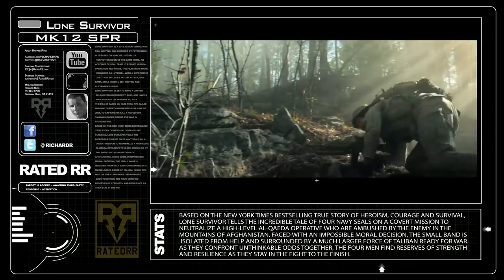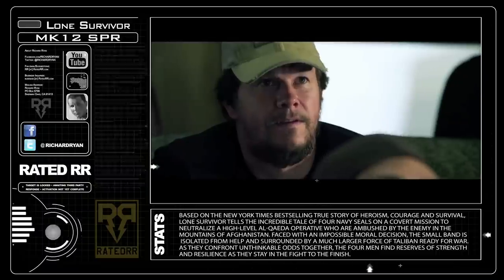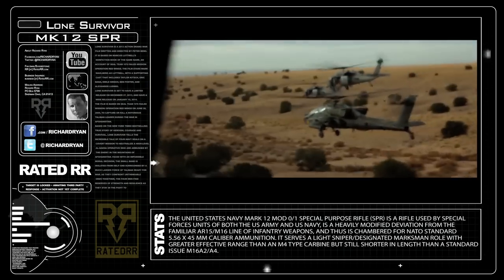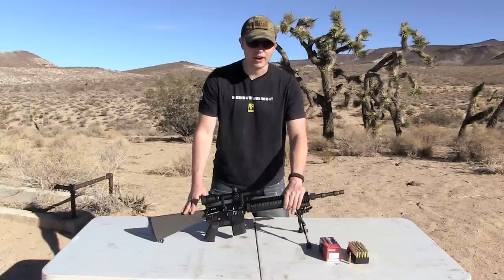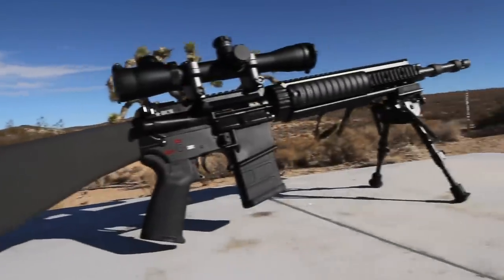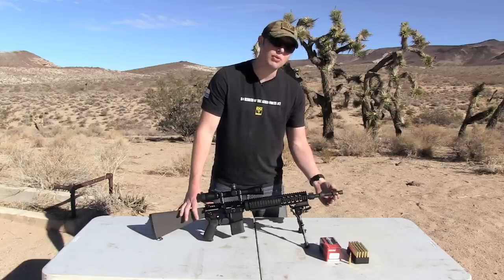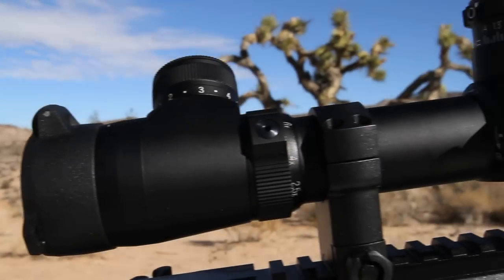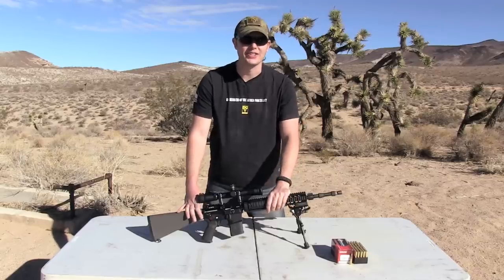MK12 Special Purpose Rifle - RatedRR the Breakdown: Lone Survivor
MK12 Special Purpose Rifle - The Breakdown: Lone Survivor

This is where I giveaway brass from shoots and other cool random perks:

If you haven't read Lone Survivor by Marcus Luttrell yet, get the book free using my audible code here: